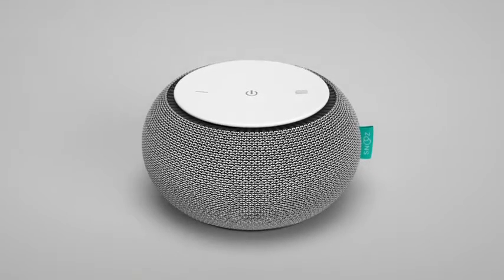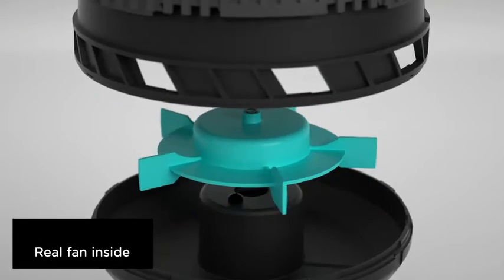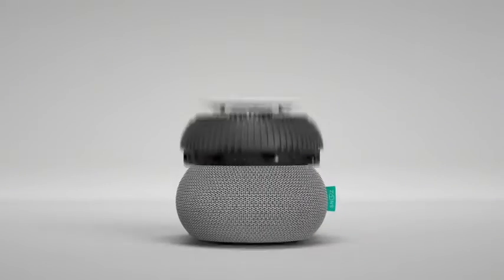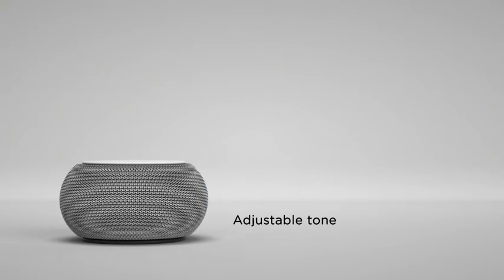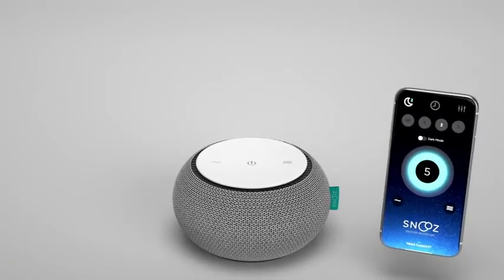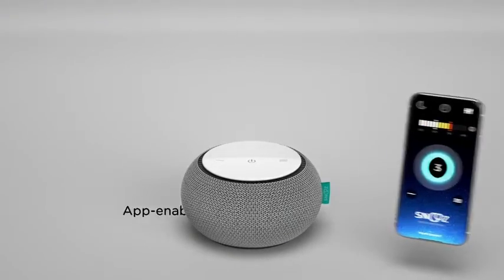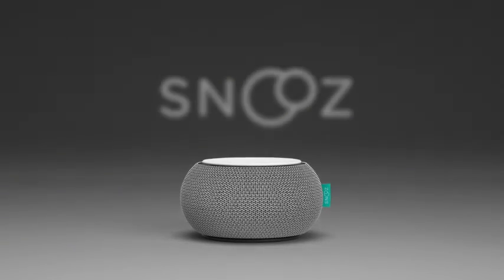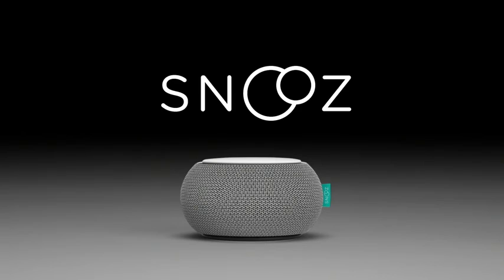SNOOZ White Noise Sound Machine Real Fan Inside for Non Looping White Noise Sounds App Based Rem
videos#amazon selling point
Peaceful, non-looping white noise from a real fan (without the cold air)
Travel friendly, portable design
Fully adjustable tone & volume (10 settings) for babies, kids, adults, and even pets
Applications include loud neighbors, city street noise, office privacy, tinnitus, snoring, barking dogs, and noisy hotel rooms
Optional SNOOZ companion app includes remote control, programmable automatic on/off scheduling timer, night light, and first-ever nursery calibration to protect baby's ears (available for iPhone and Android)